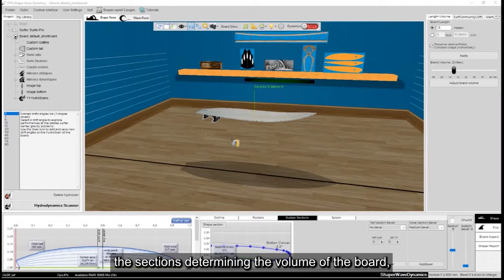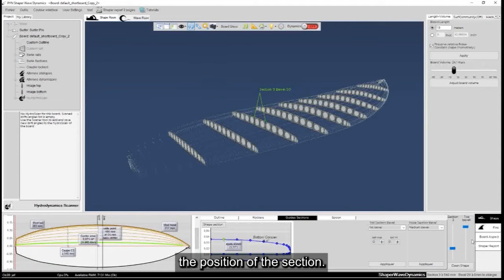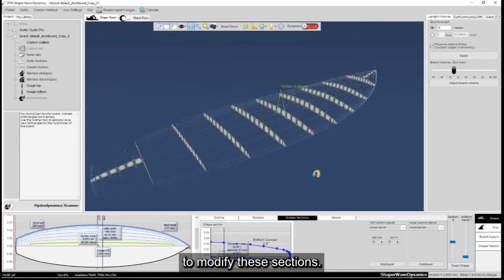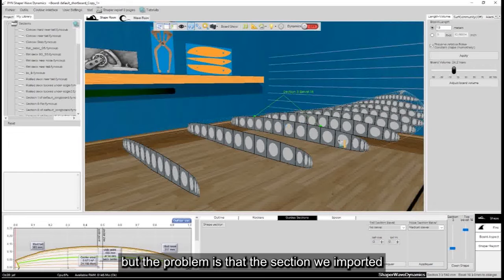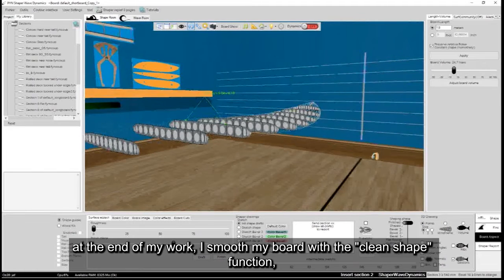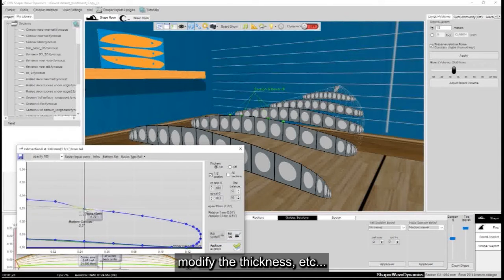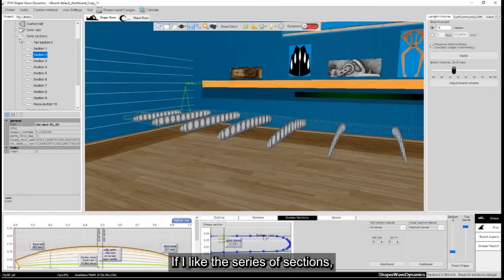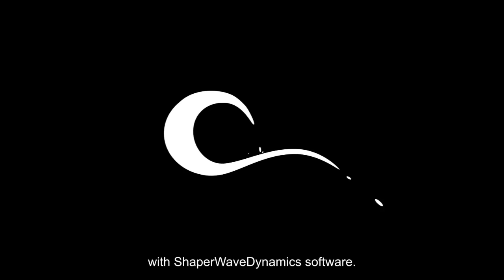Design the volume, rails and sections of the surfboard. defining the correct surfboard volume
tutorial_sections_en: how to design the sections of the surfboard. the volume ,the rails and the bottom design of the surfboard with the modular aproach , defining the correct surfboard volume is one of the most important aspect for a new customer. in the shaper wave dynamics software. download software encyclopedia of surfing